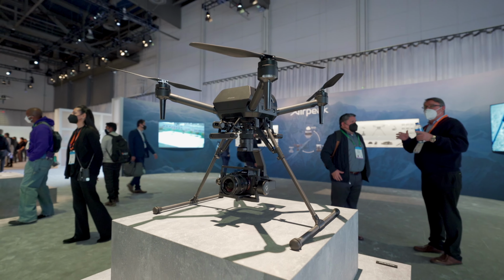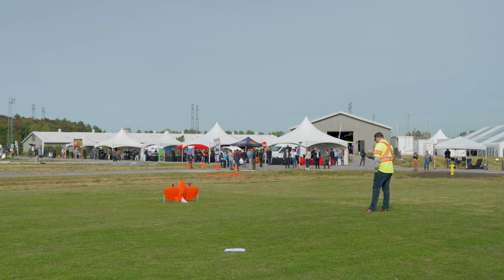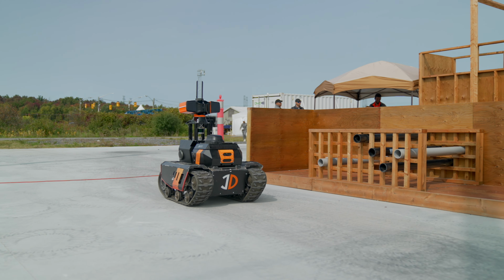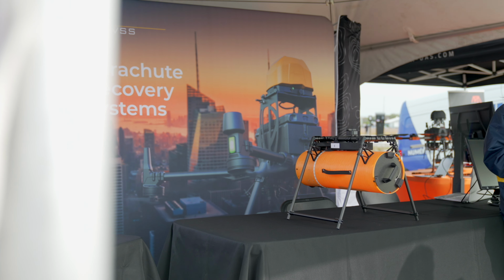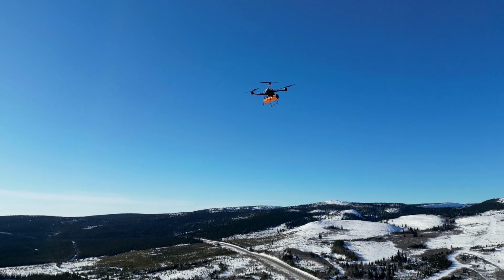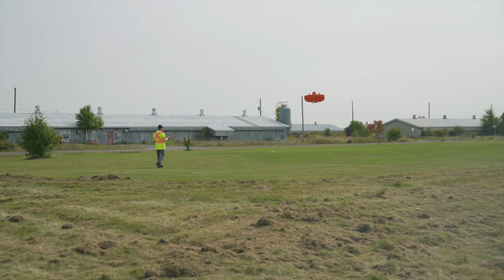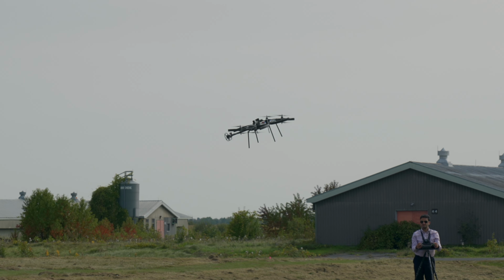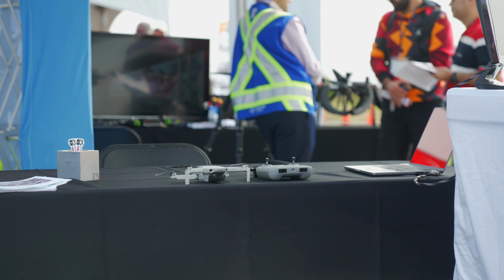DJI Mini 4 Pro VLOG - Flying In Ottawa & TCXpo Recap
The future of drone technology is looking very promising after seeing the technology displayed at TCXpo. I feel like I am becoming a citizen with how much I am visiting Canada!

Timestamps:
00:00 - Intro
01:25 - Flying Ottawa
03:21 - TCXpo Recap

My Gear:
DJI Mavic 3:

Sony a1:

Sony GM 16-25 f2.8:

Studio Mic:

Anker 757 Power Station:

SanDisk SSD:

MacBook Pro M1 Max:

iPad mini:

Peak Design 30L Backpack V2:

SanDisk SD Cards:

SanDisk Micro SD Cards: